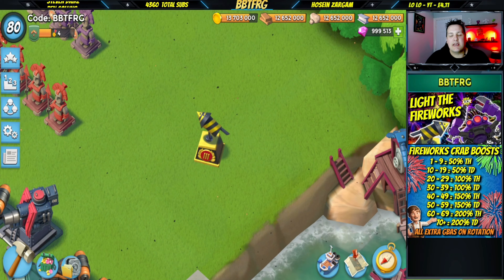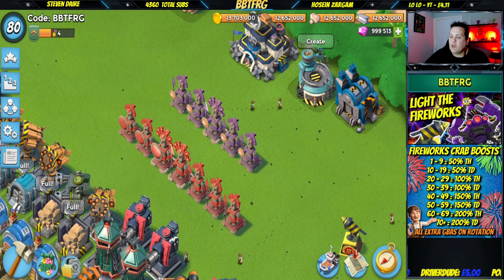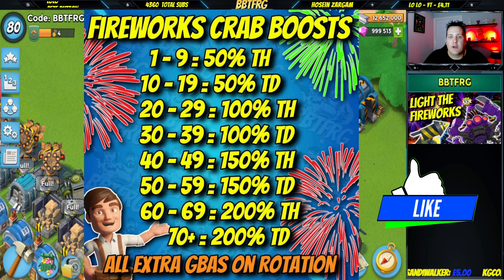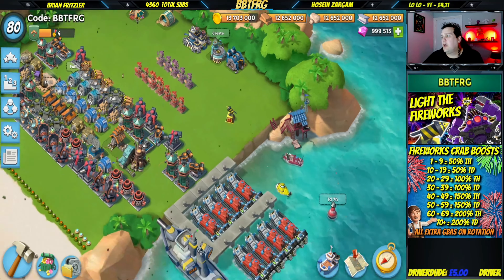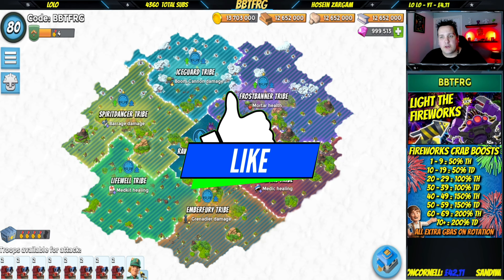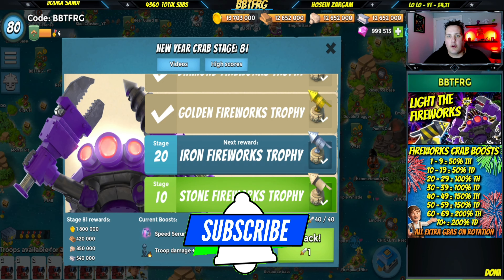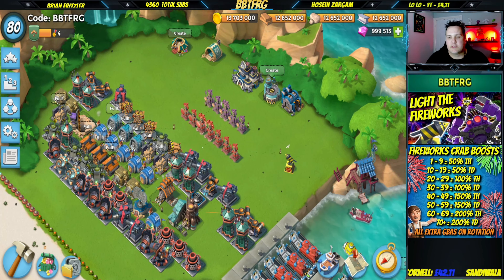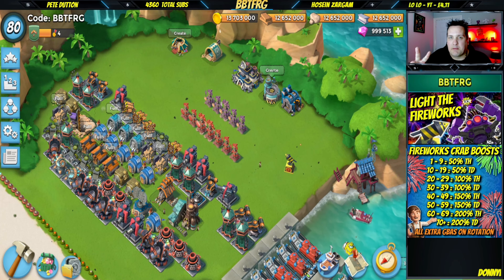Boom Beach Fireworks Crab Sneak Peek 2021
Firework crab 2021 sneak peek with some tips on how to smash those crab stages to get the trophies that you want.

This video will show you the strategies we use to push on the global leader board, How to beat the mega crab like the pros -

Using Our Creator Code: BBTFRG in the shop!!

Socials & Community Links -
We would love for all of our fellow Boomers and fans to join us on our various social media platforms, Facebook is our main platform with around 14,000 members already calling it home, feel free to swing by and say hello, we look forward to meeting you!